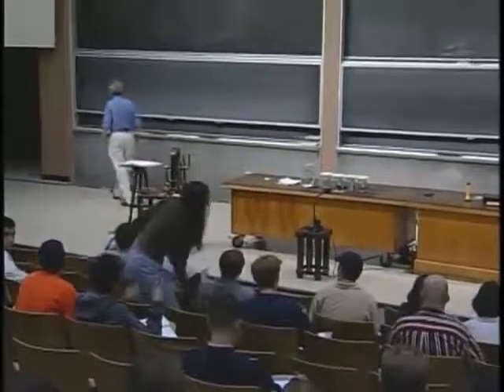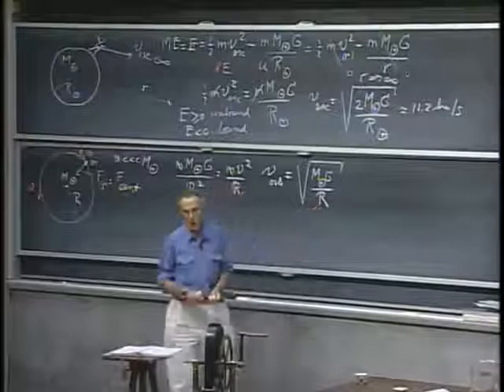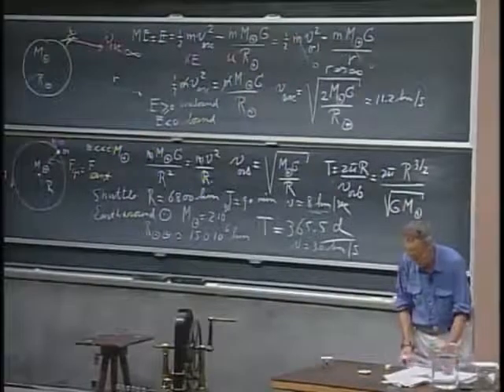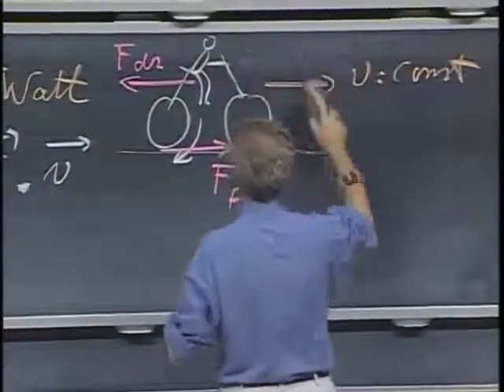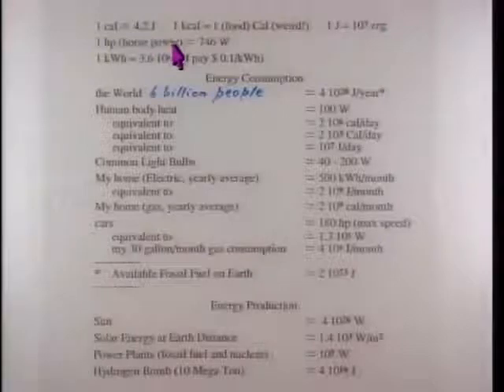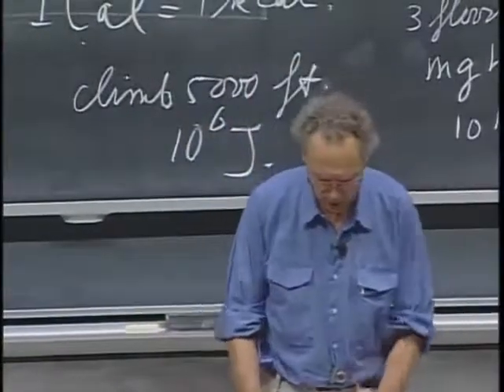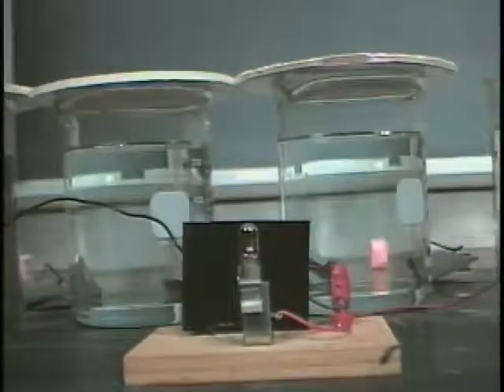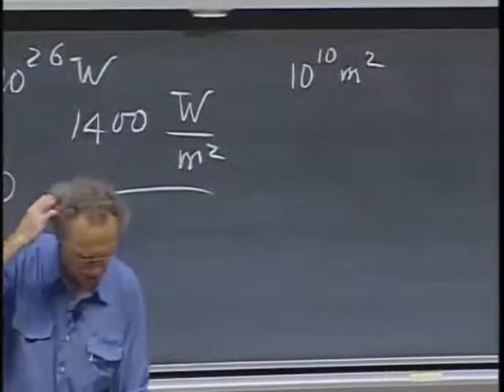8 01x Lect 14 Escape Velocities, Circular Orbits, Bound and Unbound Orbits, Power 2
Escape Velocities, Circular Orbits, Bound and Unbound Orbits, Power